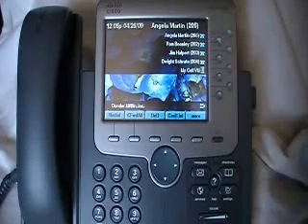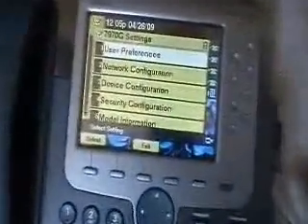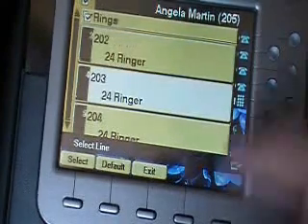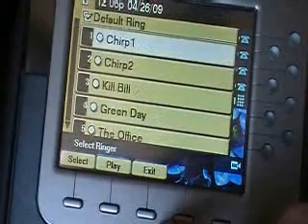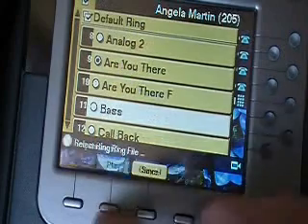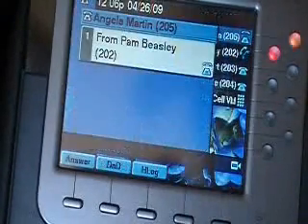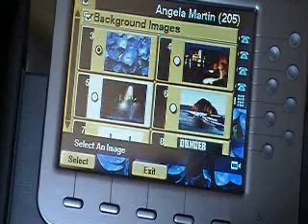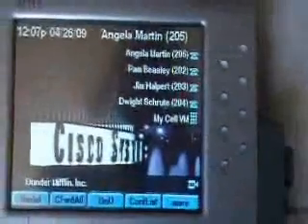Changing Ringers and Desktops on the UC520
Mike Allen demonstrates how to change ring tones and background images on his UC520 demo kit.